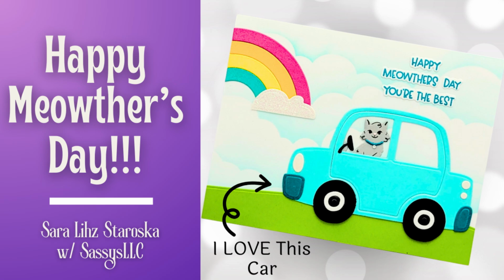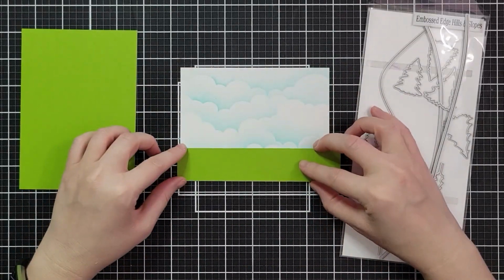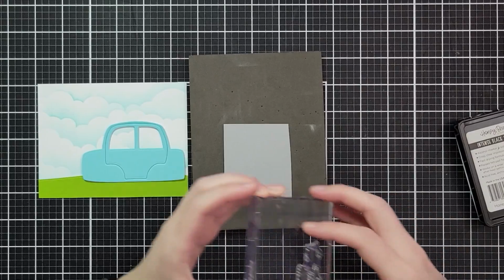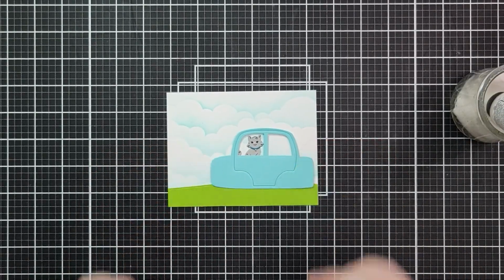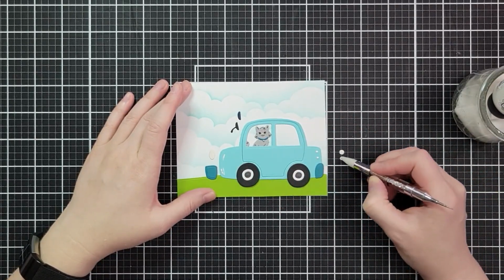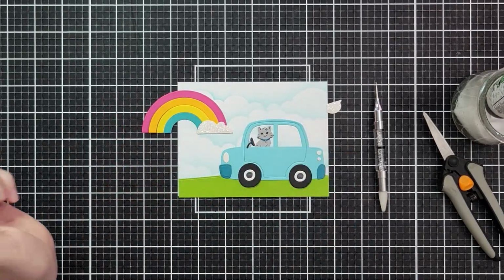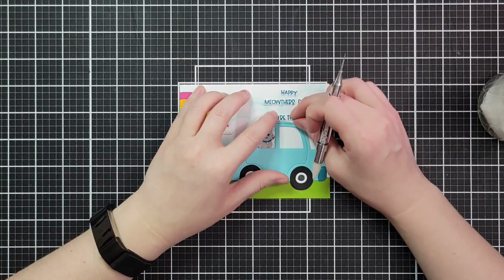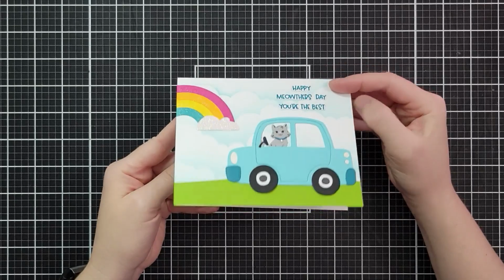😍Happy Meowther's Day + The CUTEST Car!😍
• Doodle Car Die Set. *Craft Roulette Collection*– Trinity Stamps

• Paw-rents Stamp & Die Set *Craft Roulette Collection*– Trinity Stamps

• Puffy Cloud Layers - 6x9" Laser Cut Stencil– Trinity Stamps

SUPPORT MY FAVORITE SHOPS!

This means I have teamed up with these small companies (my FAVORITE companies) so that I can help support their businesses. When you make a purchase using my link, the company pays me a small percentage at no additional cost to you. I was raised by a small business owner, and it is a joy to share these small businesses and their great products with you.